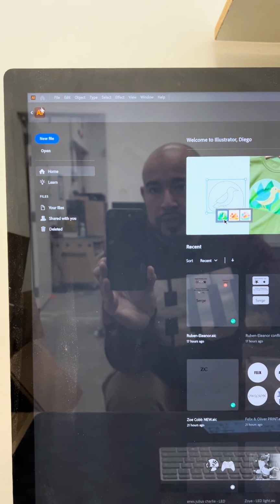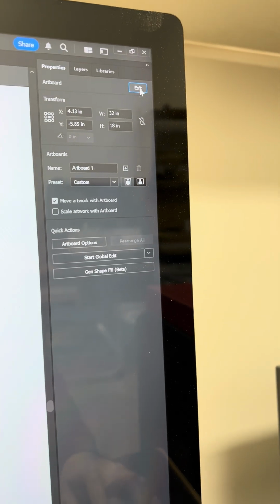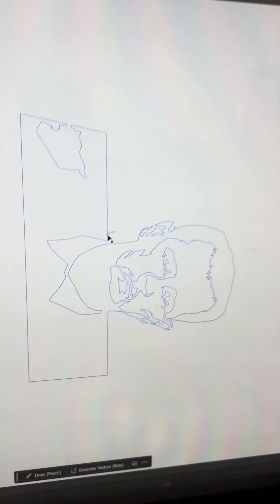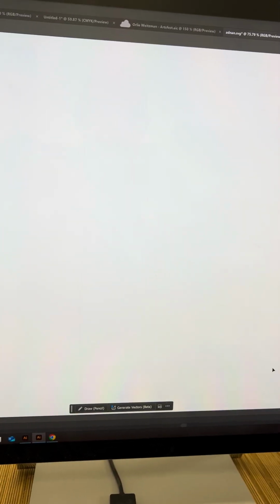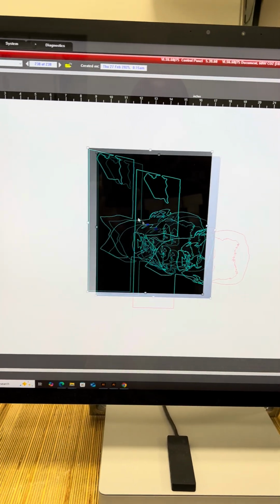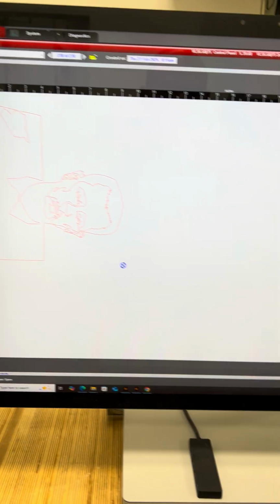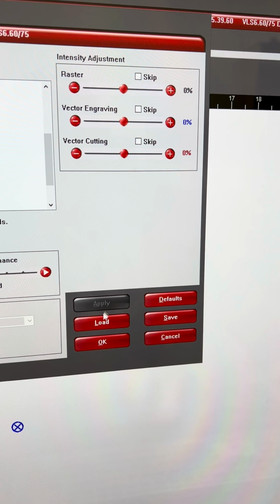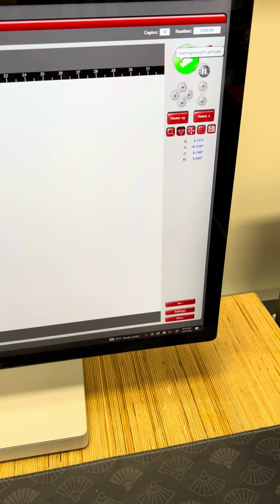Stencil cutting tutorial - Mixed Media class